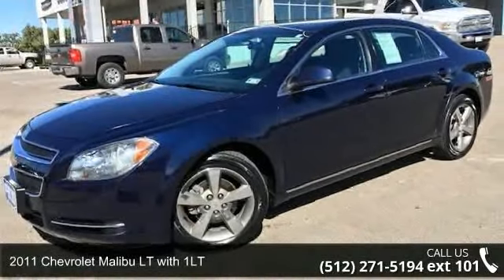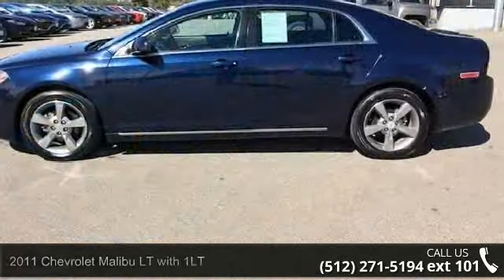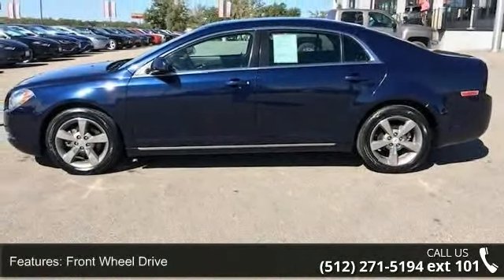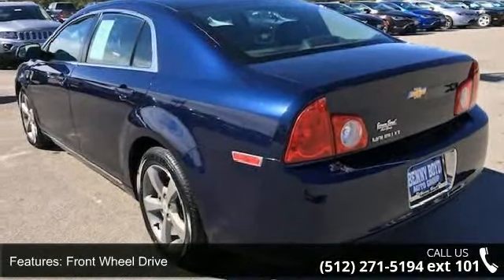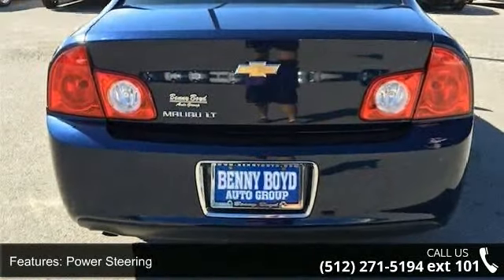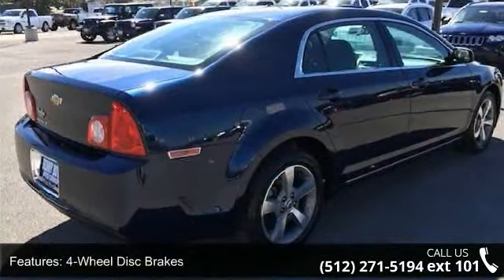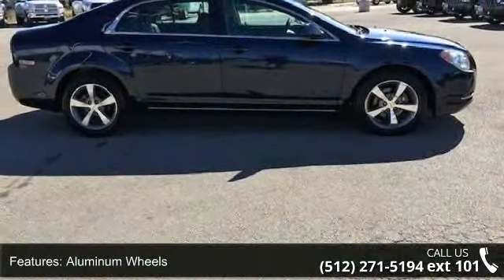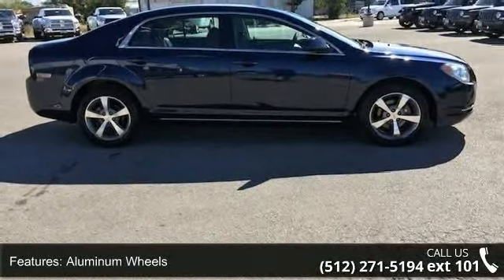2011 Chevrolet Malibu LT with 1LT - Benny Boyd Bastrop - ...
This 2011 Chevrolet Malibu LT has Premium Sound with iPod/Aux Connections, Bucket Seats, Easy to use Steering Wheel Controls, Power Windows, Locks, Tilt & Cruise. Smooth Automatic Transmission. Deep Sporty Tint and 17' Factory Alloy Wheels.  Contact the Internet Department to Receive This Special Internet Pricing & a Haggle Free Shopping Experience!! VIN 1G1ZC5E17BF183547